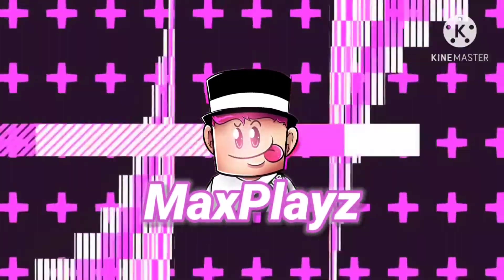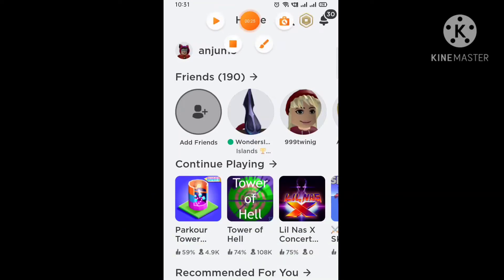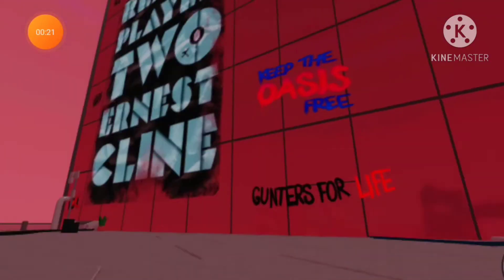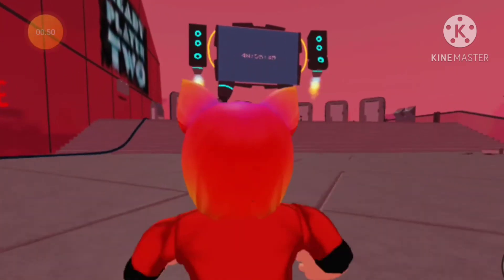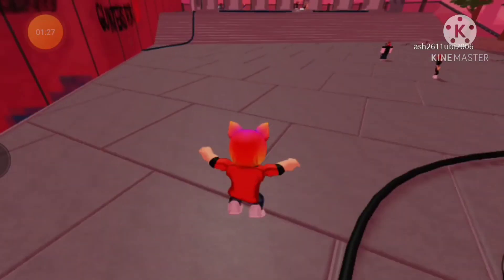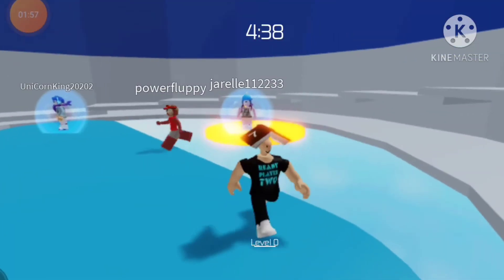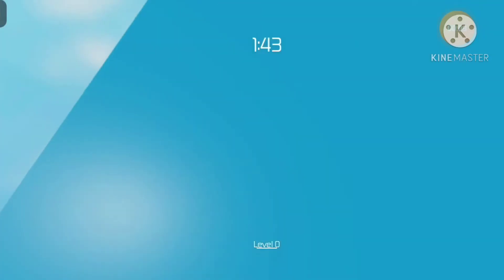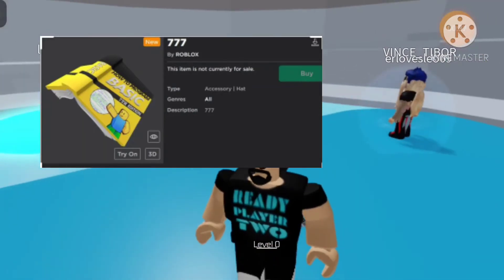How to get Ready Player 2 Event items